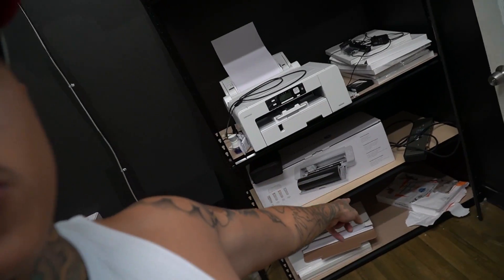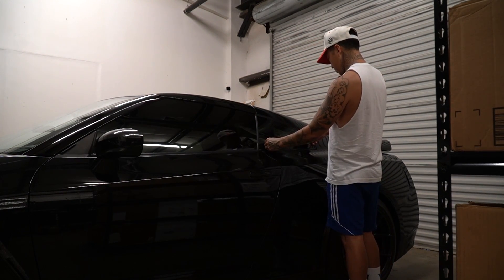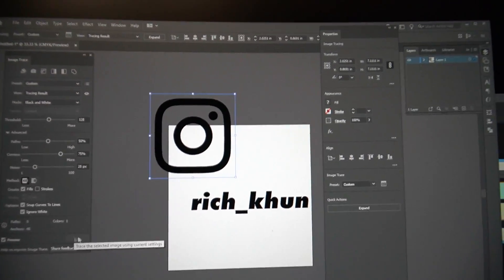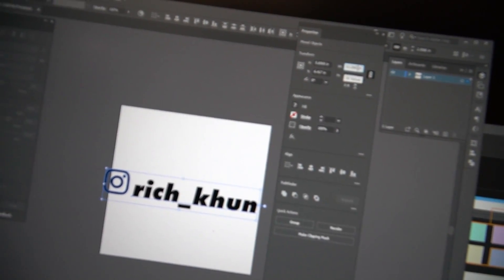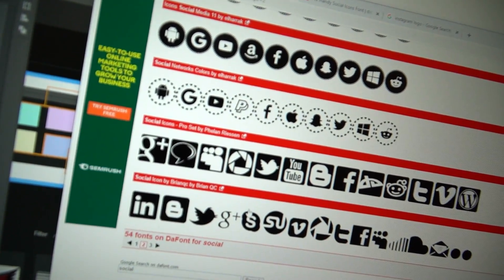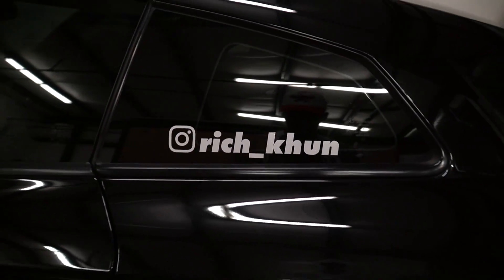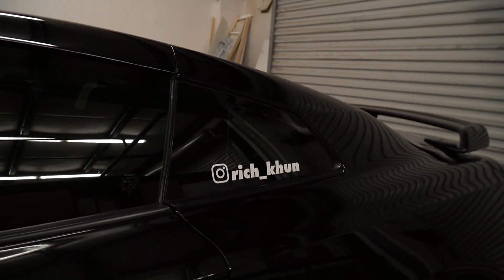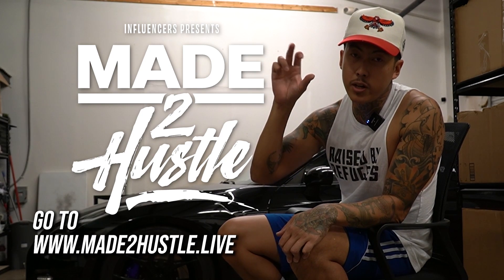How to Make Instagram Decal